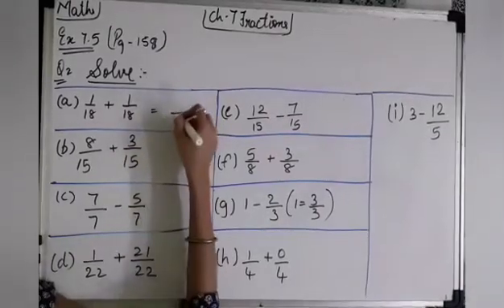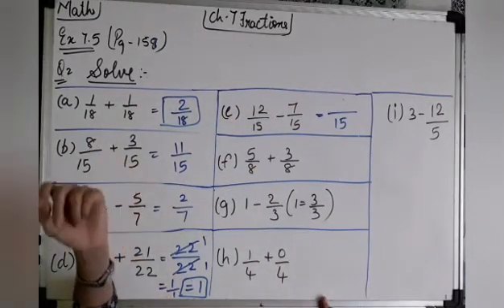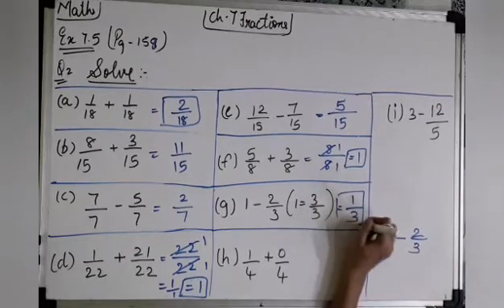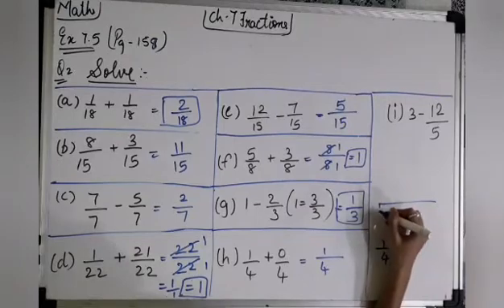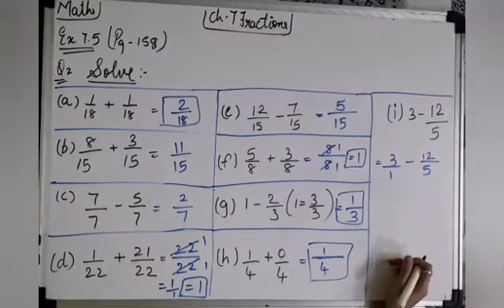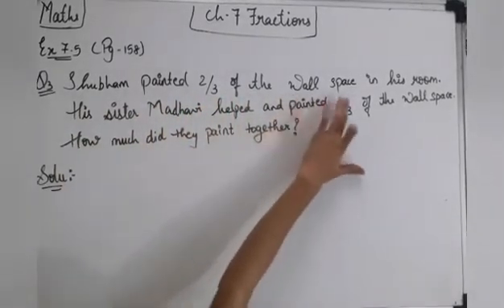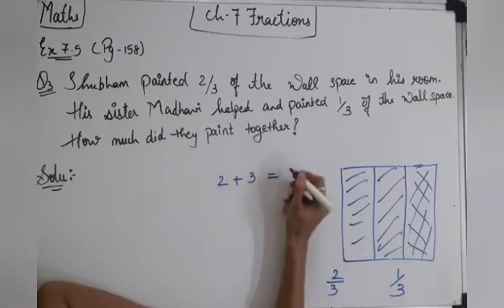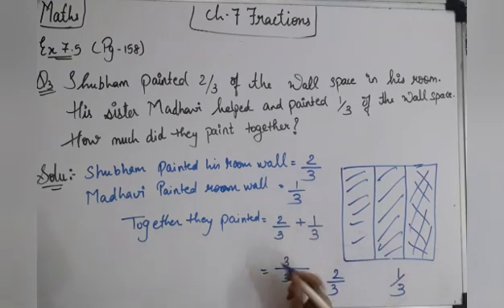Grade 6maths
Chapter 7 - Fractions(Continue)